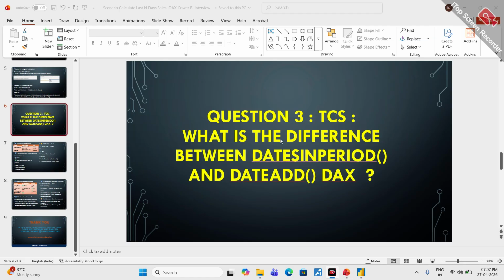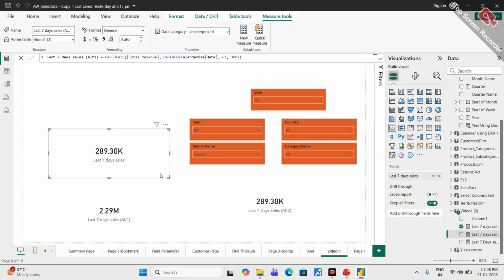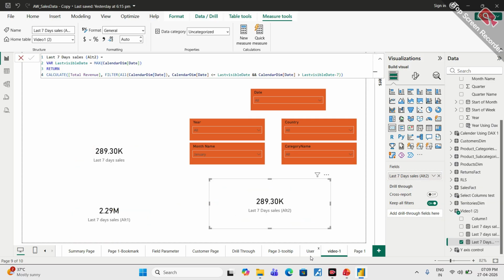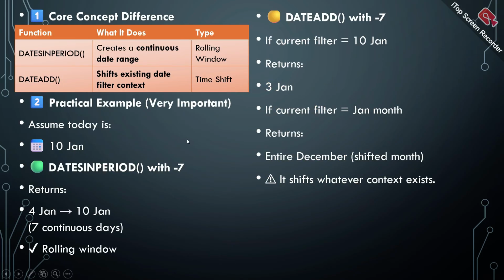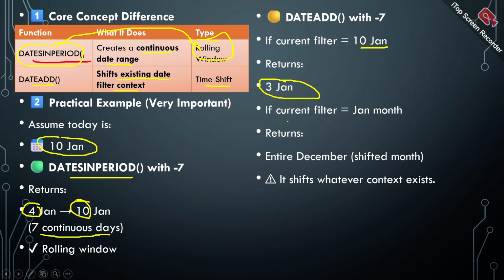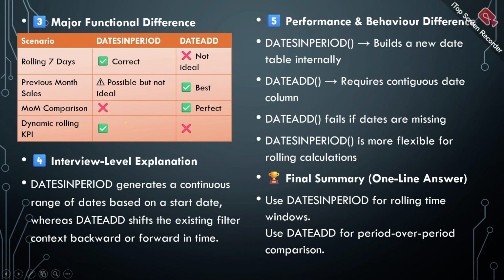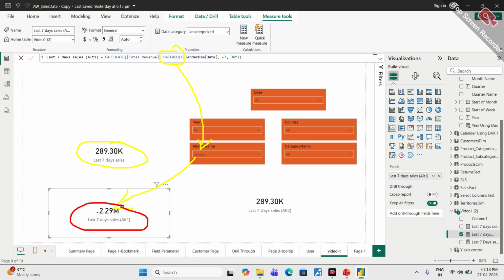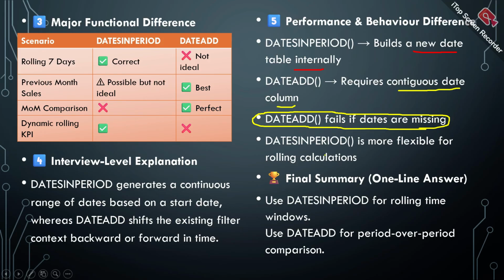Scenario: Difference between DATESINPERIOD() and DATEADD() dax? | Power BI Interview 🔥